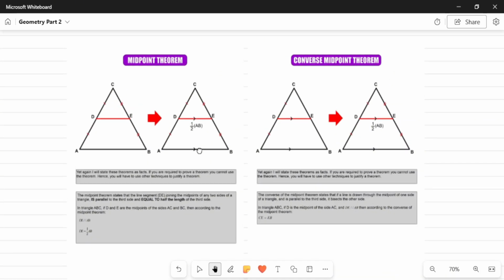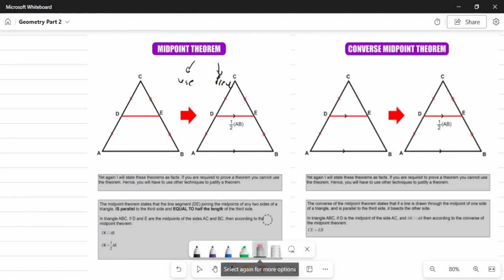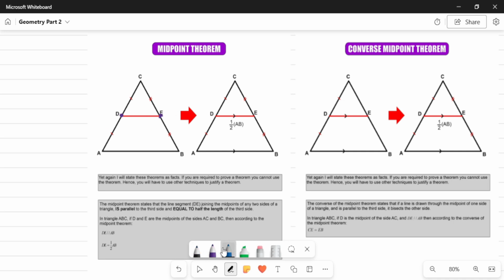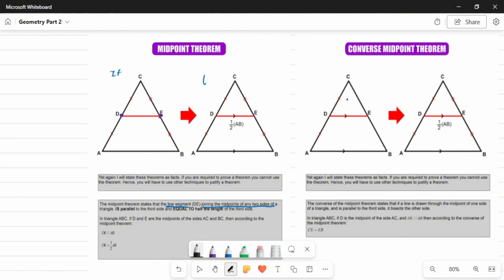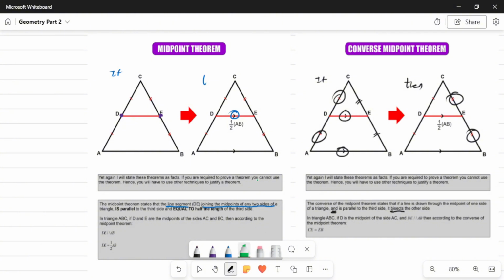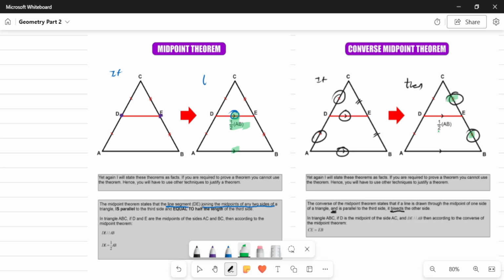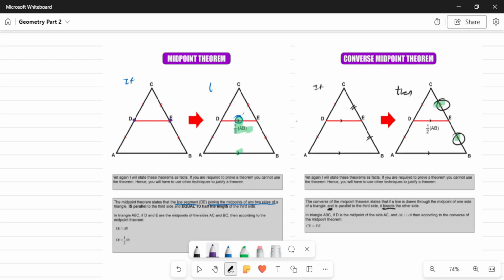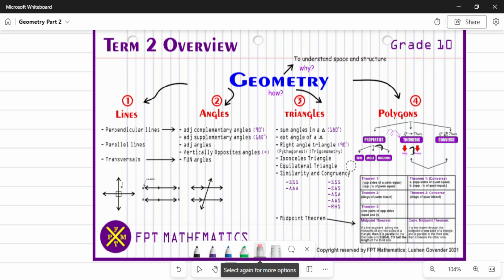7. Midpoint Theorem